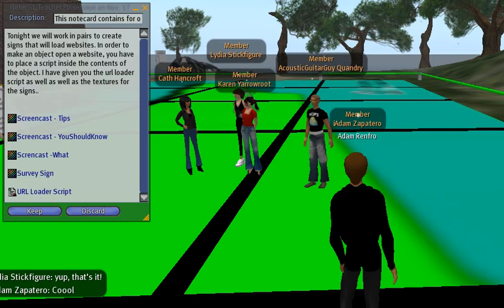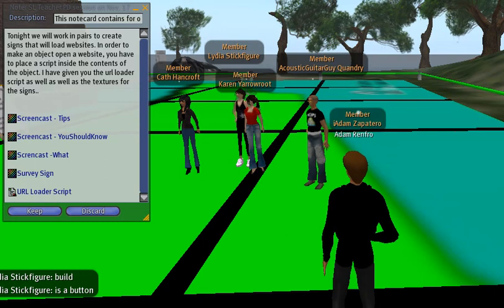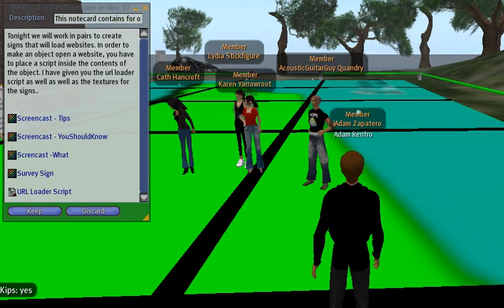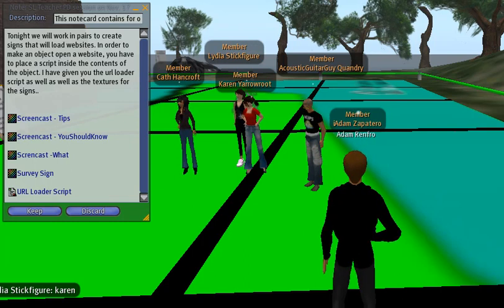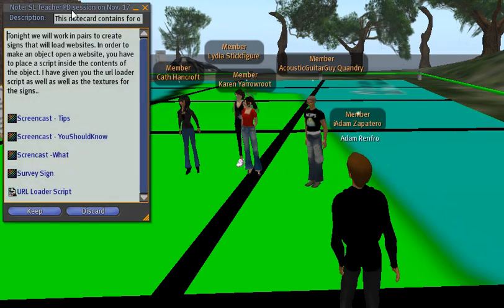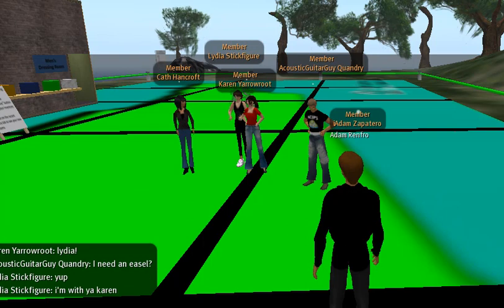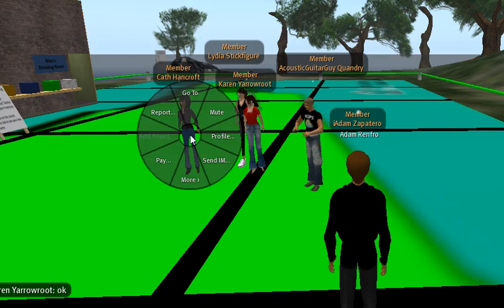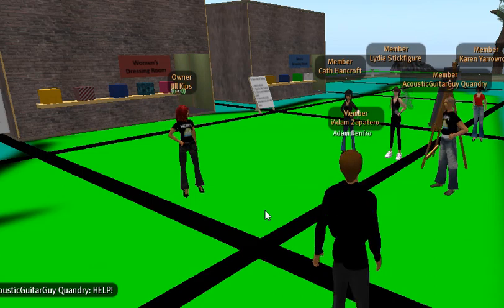NCVPS Professional Development in Second Life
Jennifer Nobles (Jill Kips) leads NCVPS intstructors in PD training in Second Life.